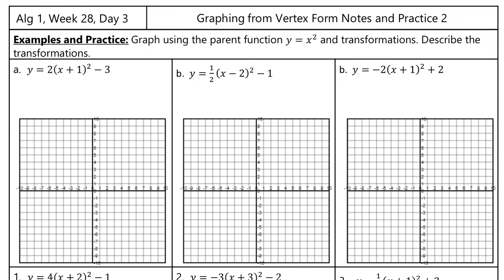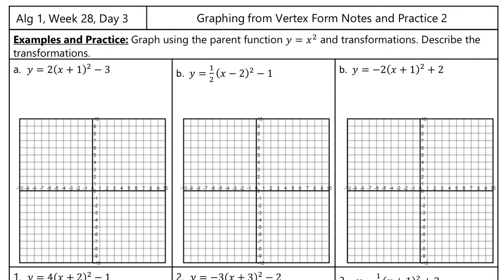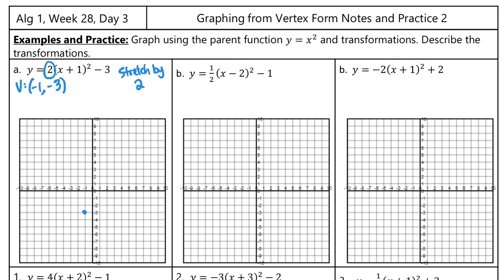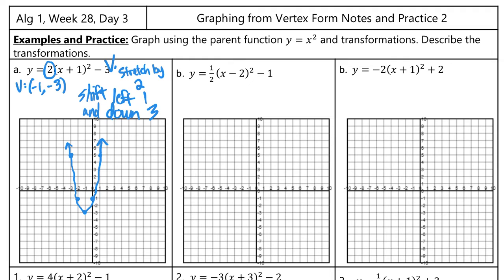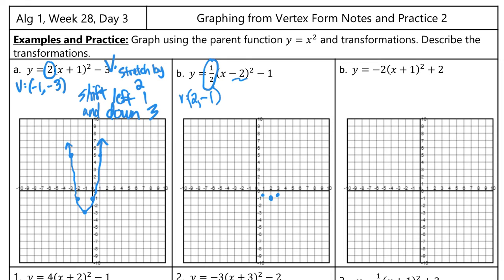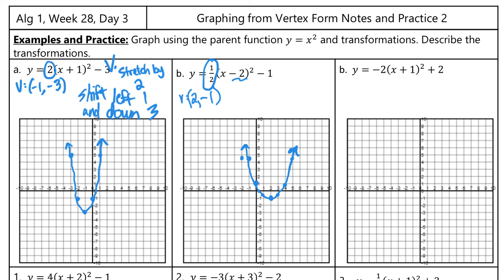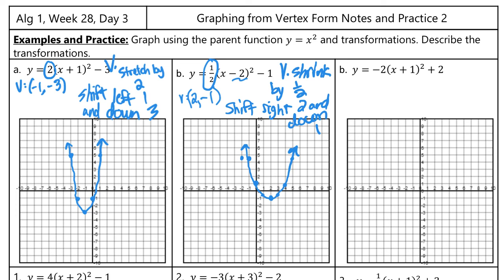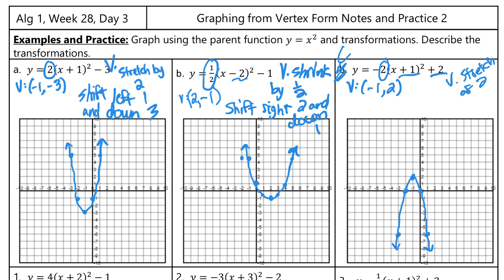Graphing a Parabola from Vertex Form